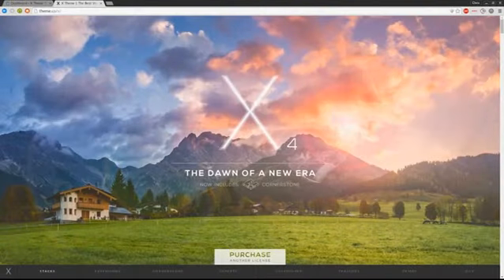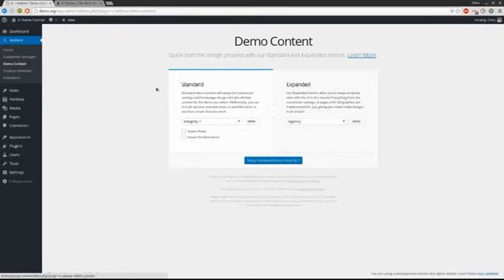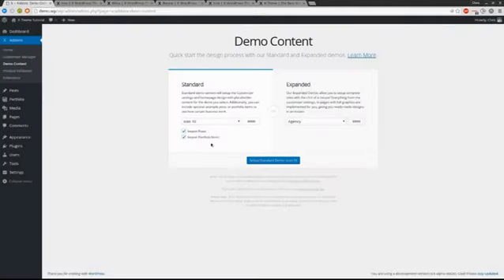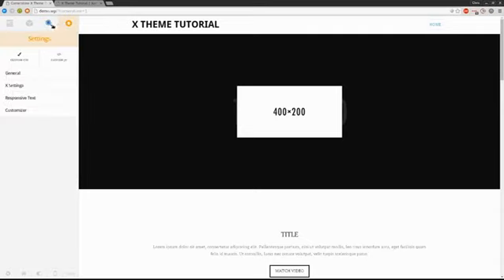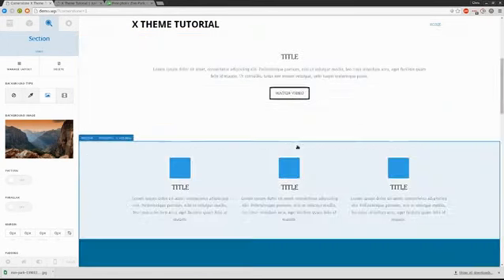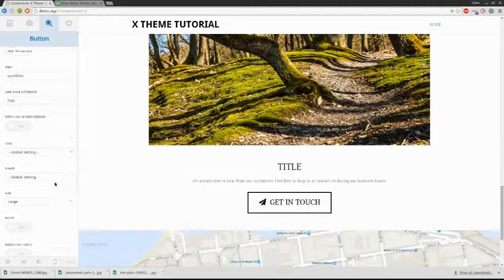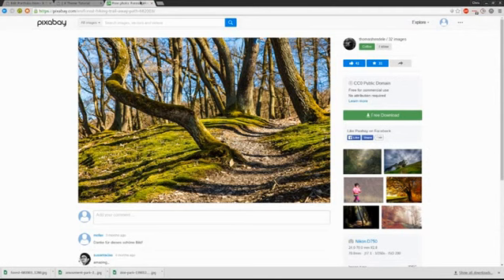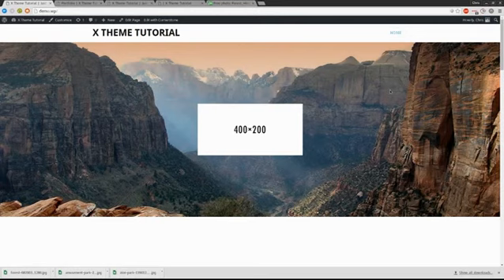X Theme | Quick Start WordPress Tutorial with Cornerstone Page Builder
This tutorial will walk you through the basics of getting up and running in this all in one premium theme.